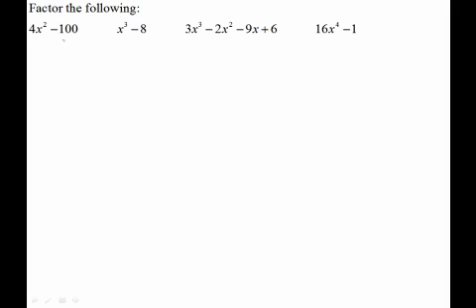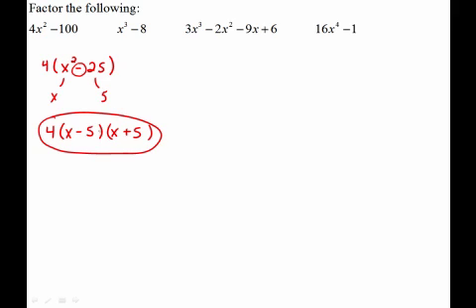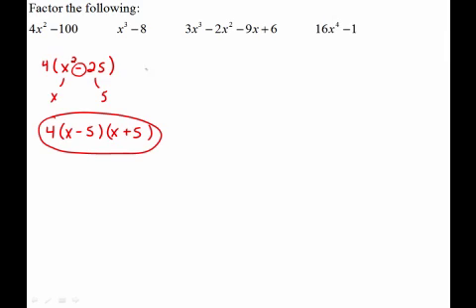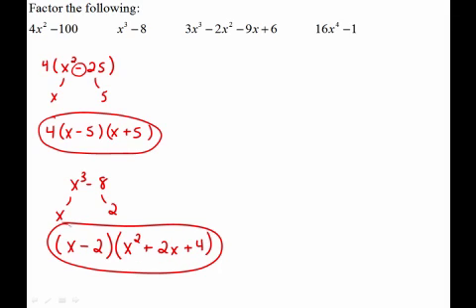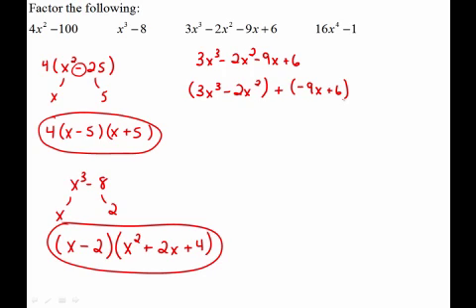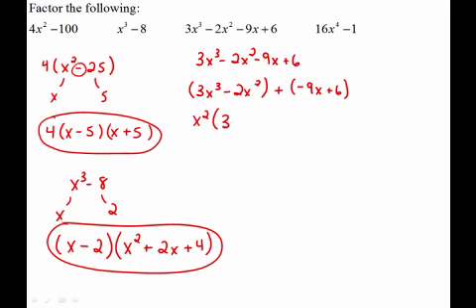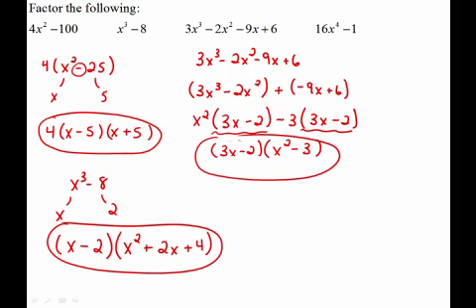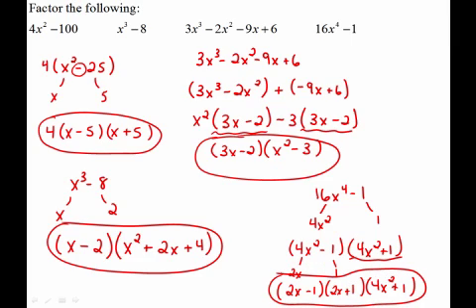AA Review Slide 20.m4v